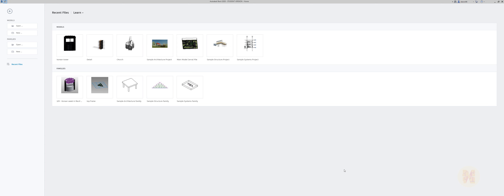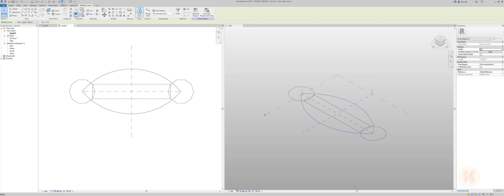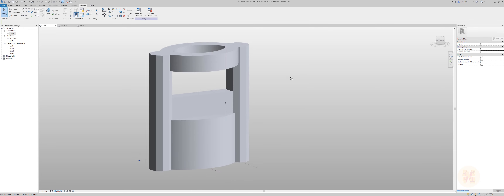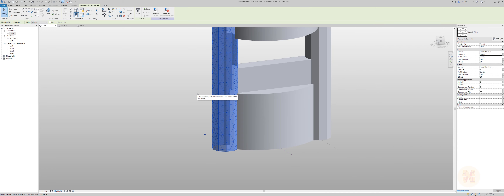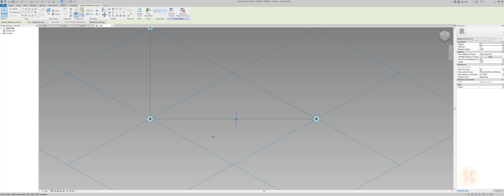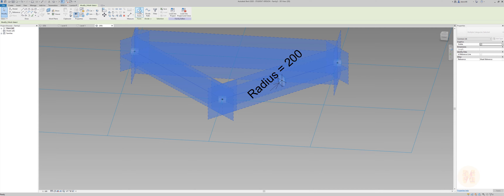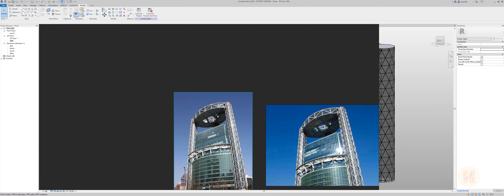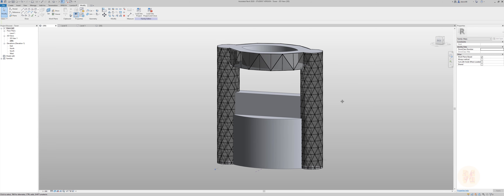Jongno Tower in Revit| Mass Model | Korean week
In this video tutorial, you will see how you can create a mass model of Jongno Tower in Autodesk Revit 2020 with high detail.
𝑫𝒐𝒏'𝒕 𝒇𝒐𝒓𝒈𝒆𝒕 𝒕𝒐 𝒈𝒊𝒗𝒆 𝒍𝒊𝒌𝒆 👍 𝒇𝒐𝒓 𝒕𝒉𝒊𝒔
💬 𝗚𝗘𝗧 𝗖𝗢𝗡𝗡𝗘𝗖𝗧𝗘𝗗💬